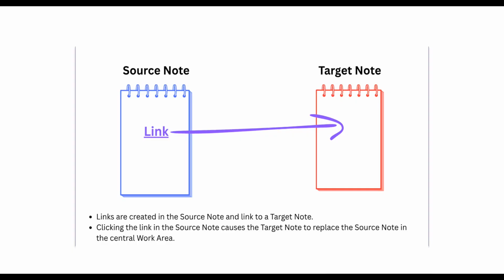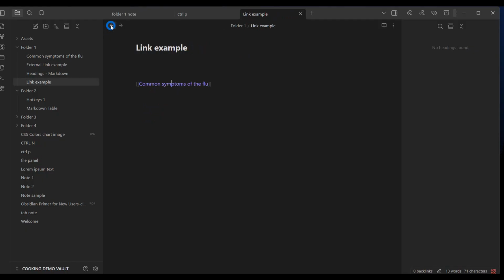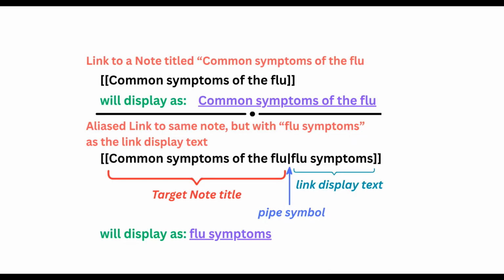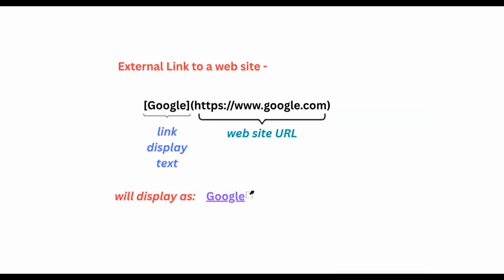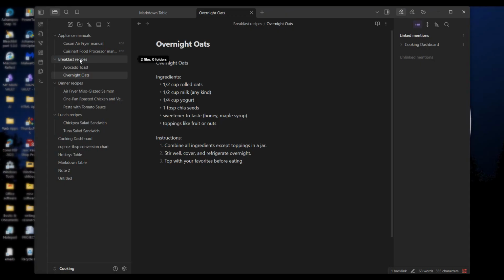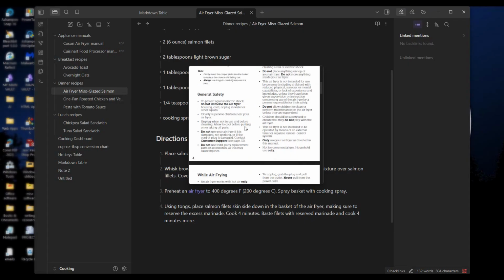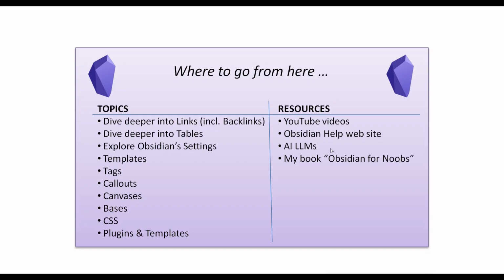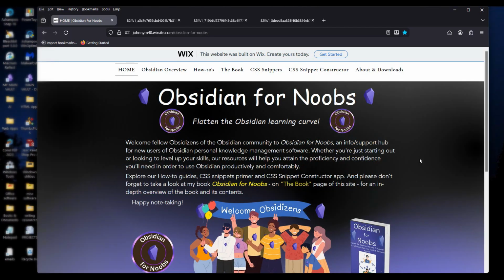Getting Started with Obsidian: A Guide for Absolute Beginners - Video 3 of 3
This is the third and final video in a 3-video series entitled “Getting Started with Obsidian: A Guide for Absolute Beginners.” In this final video I cover the fundamentals of Links, and I also demonstrate how we can create a fully functional Obsidian Vault using only the skills covered in this video series.

The series is intended for people who are entirely new to Obsidian – those who have only just started using it and those who are considering using it.
In planning this video series I gave a great deal of thought to the question: “What is the absolute least information that a new Obsidian user would need to know in order to be able to use Obsidian to accomplish real-world tasks and projects?”

The answer turned out to be surprisingly simple – a new Obsidian user needs to know only 4 things in order to be able to use Obsidian productively: The User Interface (UI), Notes, Markdown, and Links. Better yet, you don’t need to have mastered these topics; merely gaining a solid foundation in the basics of these 4 areas is sufficient to make a person functional with Obsidian. And that is precisely what this video series seeks to accomplish.
Video #1 covers: The Obsidian User Interface (UI)
Video # 2 covers: Notes and Markdown
Video #3 covers: Links and demonstrates using these skills to create a workable Vault

TIME STAMPS:
01:05 Intro to Links
03:09 How to create a Link
09:55 Link preview
10:30  Linked Aliases
16:00  External Link to a web site
19:49 Complete Vault example
29:00 Where to go next …
32:16 Overview of my book “Obsidian for Noobs”